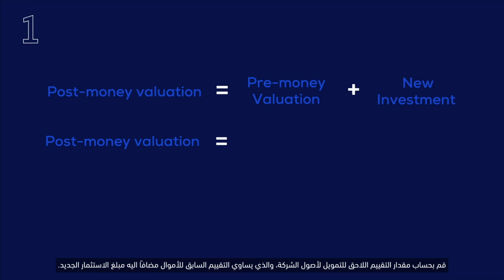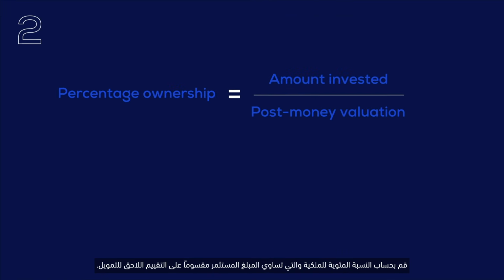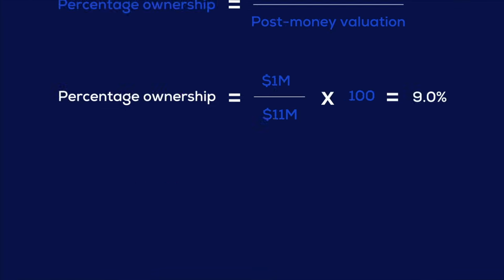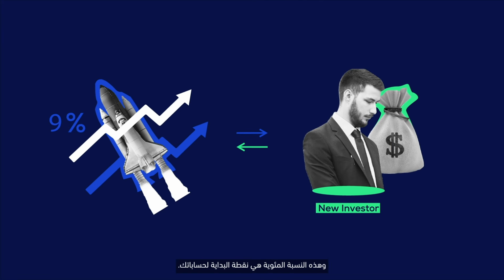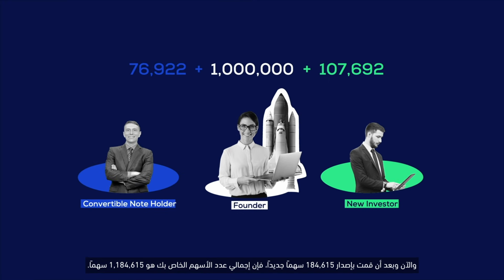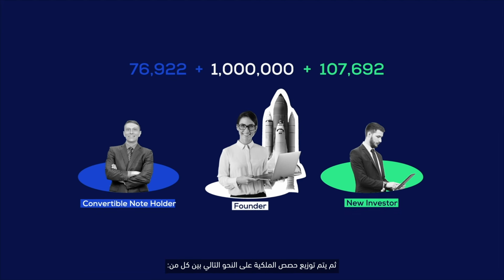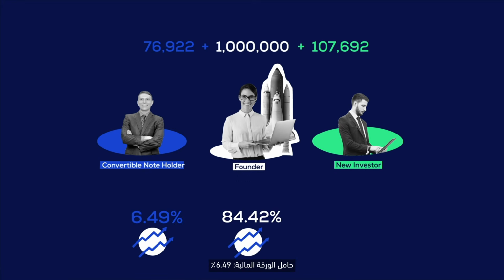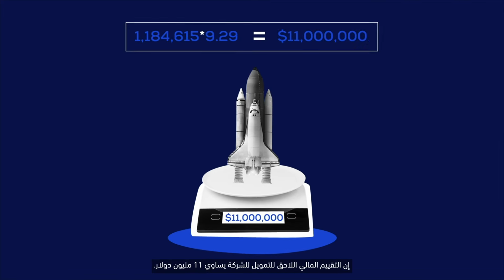Convertible Notes: The Percentage Ownership Method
When the time comes for you to convert your convertible note, you need to have a full understanding of the different conversion methods to be able to negotiate better terms with the investor.

There are 3 different calculation methods to calculate the price per share to which a note converts at, each differing in the variable being fixed: the Pre-Money Method, Percentage-Ownership Method, and the Dollar Invested Method.

In our previous video, we explained the Pre-Money Method, its advantages and disadvantages.

In this video, we will dive into the second method: Percentage Ownership

عندما يحين الوقت لتحويل أوراقك المالية القابلة للتحويل، يجب أن يكون لديك فهم كامل لطرق التحويل المختلفة لتتمكن من التفاوض على شروط أفضل مع المستثمرين.

وهناك 3 طرق مختلفة لحساب سعر السهم الذي تتحول إليه الورقة المالية، ويختلف كل منها في المتغير الذي يتم تثبيته، وهذه الطرق هي: طريقة التقييم السابق للتمويل، وطريقة النسبة المئوية للملكية، وطريقة الأموال المستثمرة بالدولار.

ولقد شرحنا في الفيديو السابق طريقة  التقييم السابق للتمويل ومزاياها وعيوبها.

وسنقوم في هذا الفيديو بالتعمق في الطريقة الثانية: طريقة النسبة المئوية للملكية